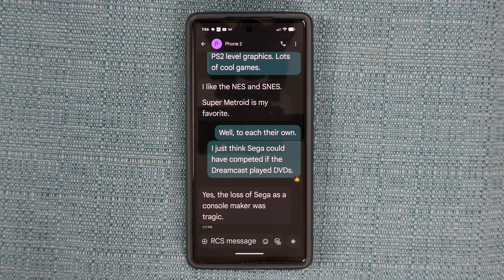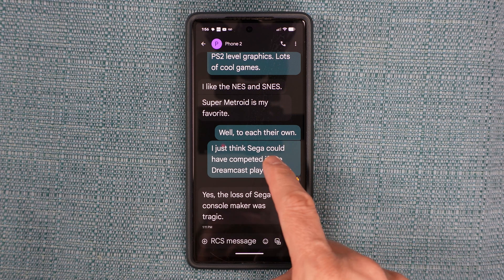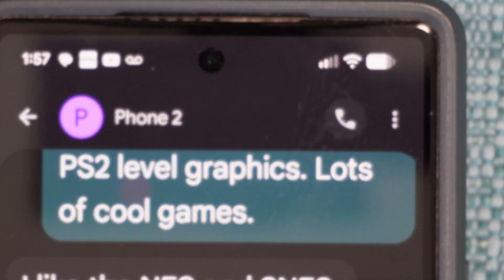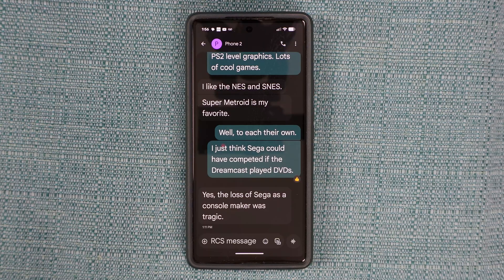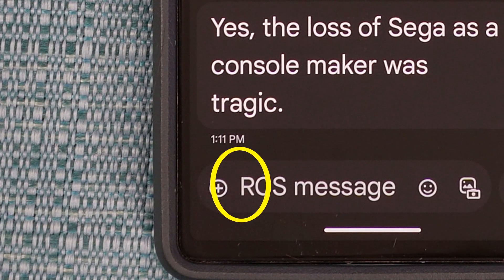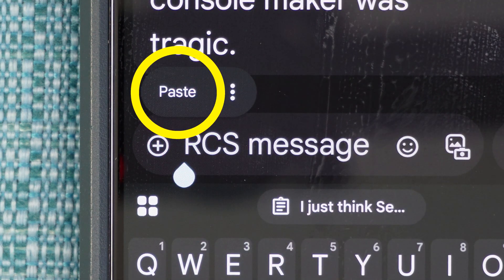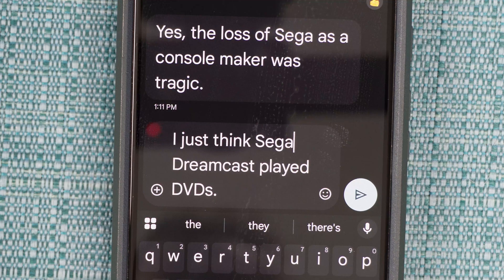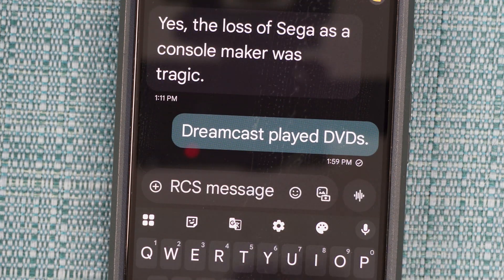How to Copy Text From a Text Message & Paste It Using An Android Smart Phone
Here’s how to copy text from a text message, and then paste it, using an android phone. This tutorial assumes you are using an Android phone similar to mine, which may include Samsung, Google, Galaxy, Note, Pixel, Motorola, Edge, Razr, HTC, Huawei, Nubia, Motorola, nothing phone, Oppo, Poco, Redmi, Vivo, Xiaomi, Asus, Zenfone, Cherry, Flare, and CMF smartphones.